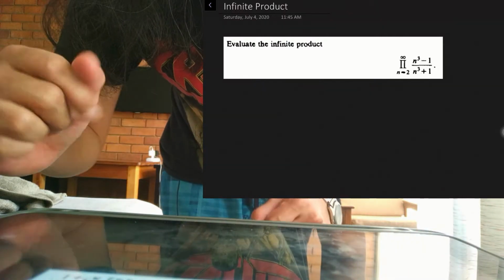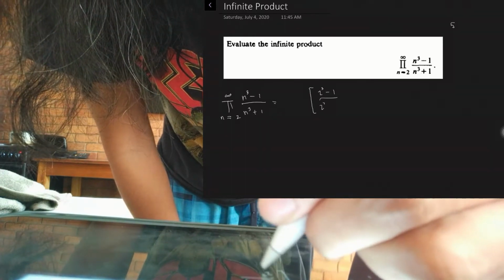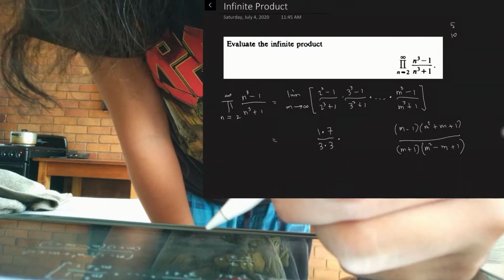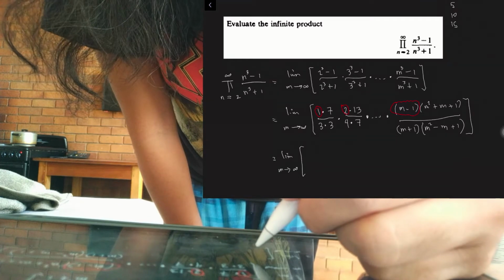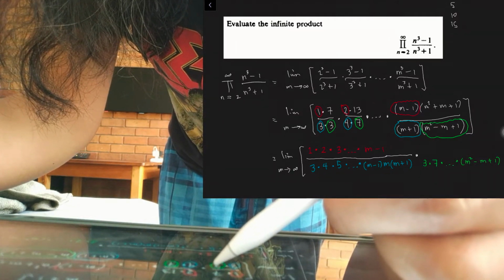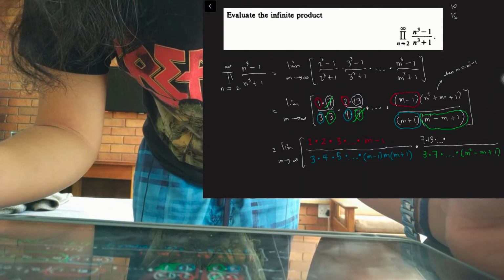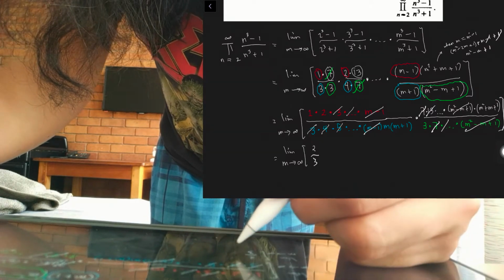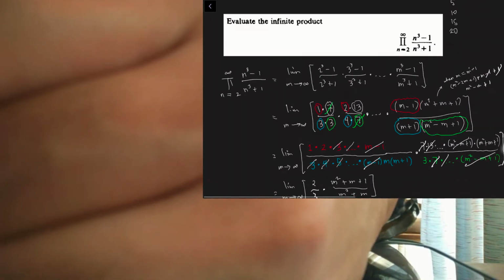Push-up x Putnam 24 - Infinite Product